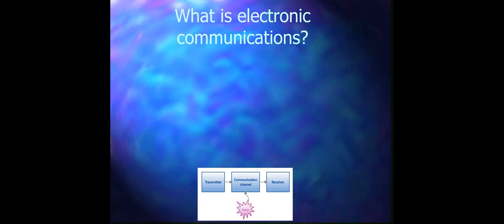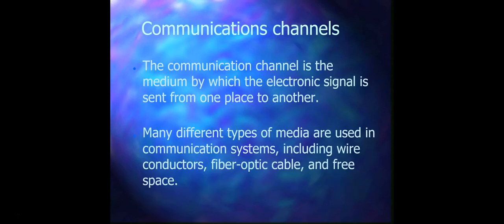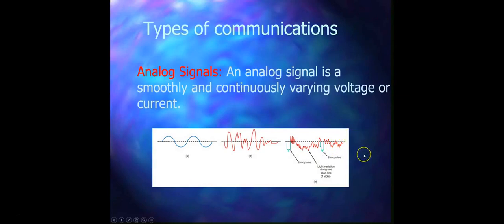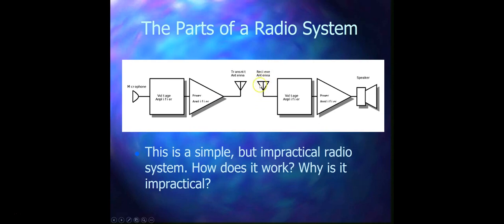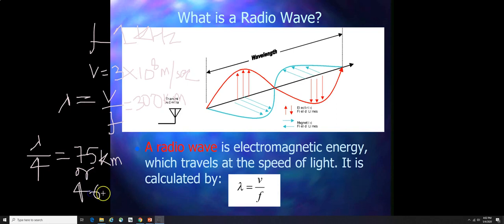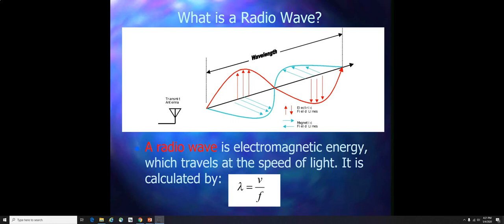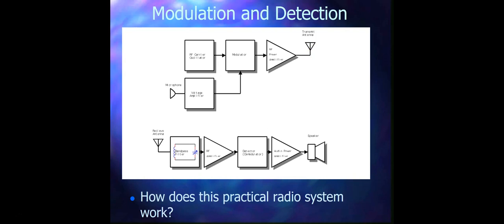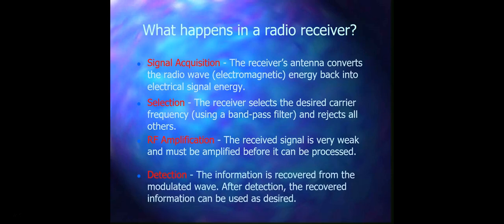1: Introduction to Electronics and Communications (Fundamentals)